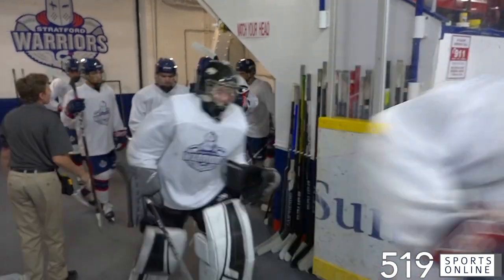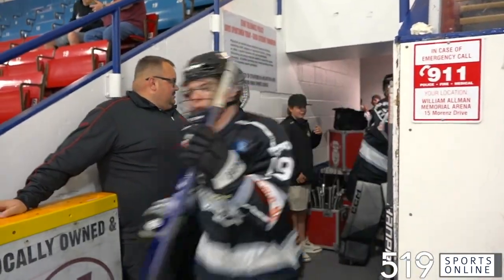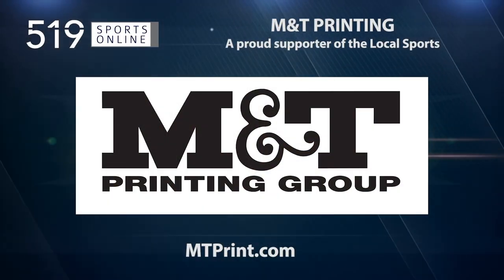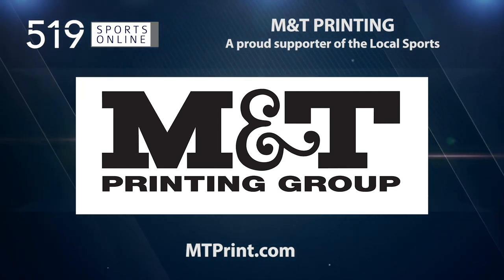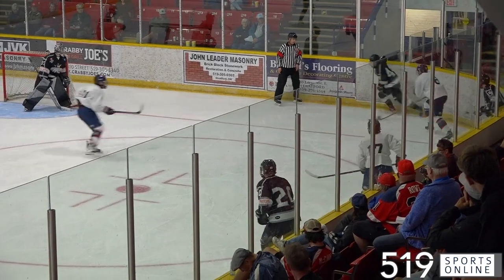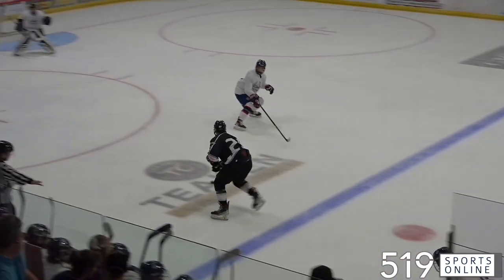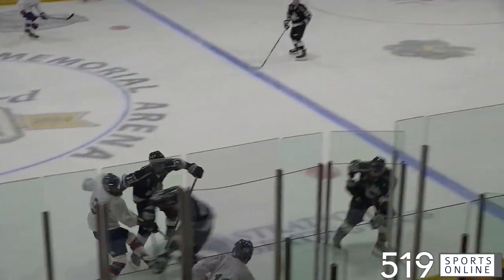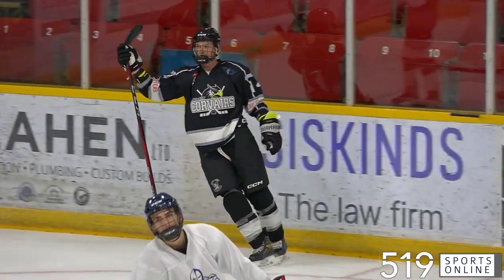GOJHL Preseason - Caledonia Corvairs vs Stratford Warriors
Highlights from Friday September 1st between the Corvairs and Warriors at the Allman Arena.

This video is presented by the M&T Printing Group. For all products and services available check out